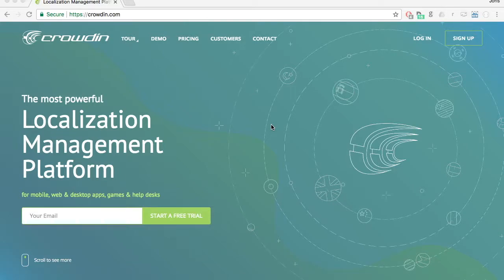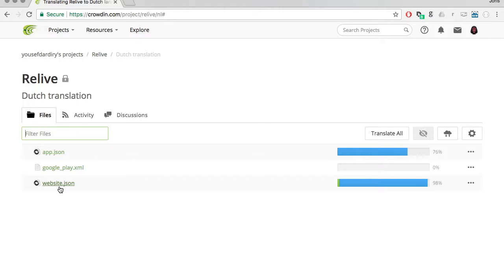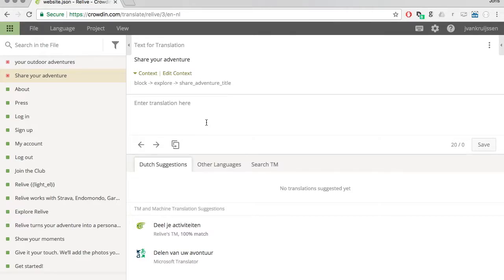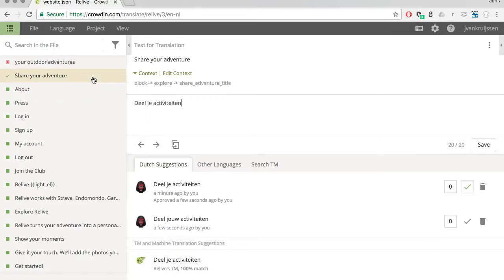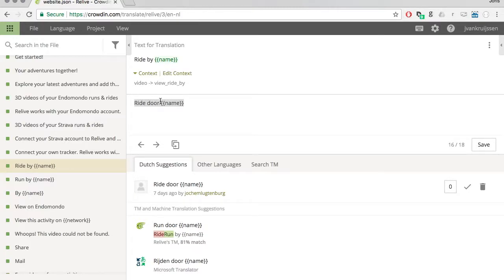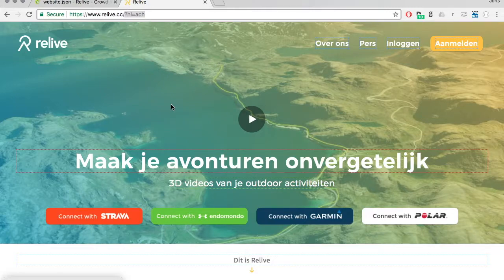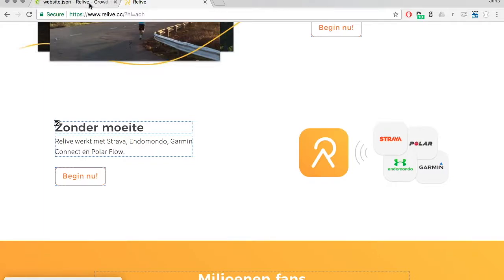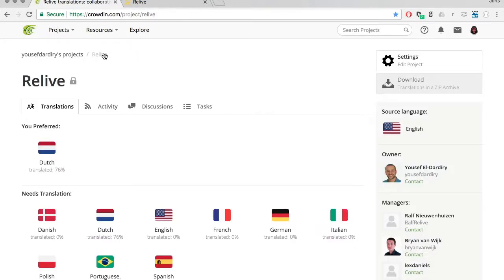Crowdin 101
To get you started translating Relive!